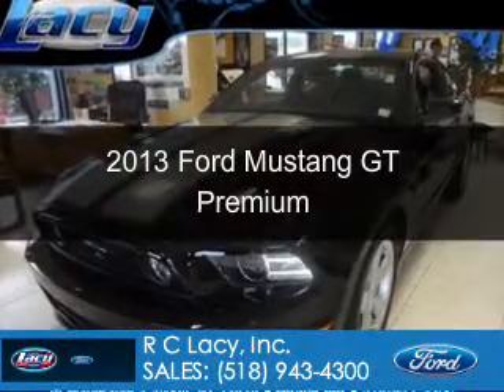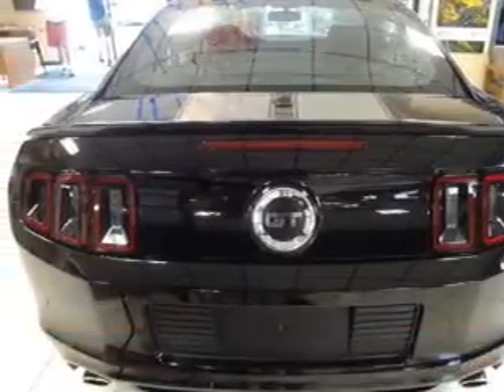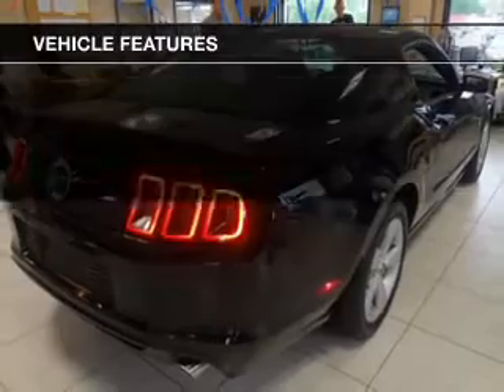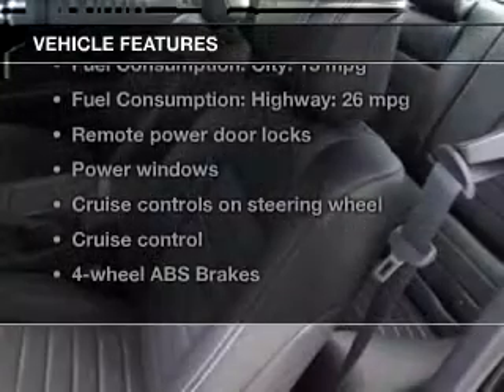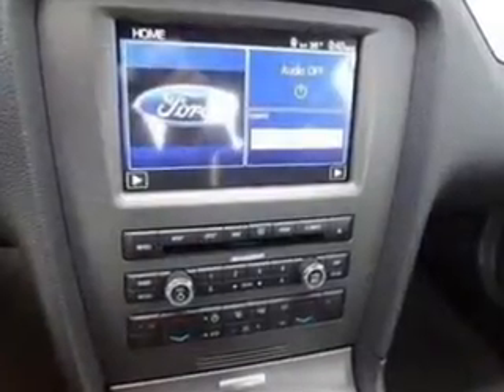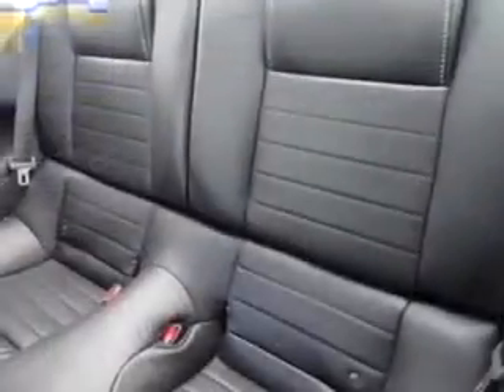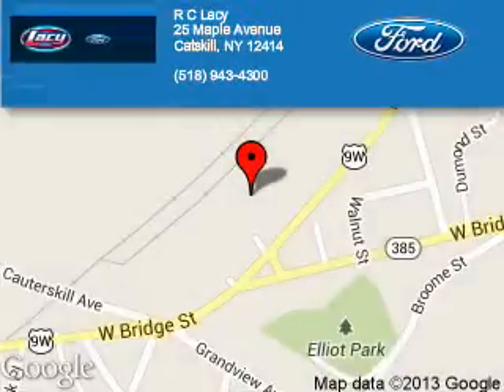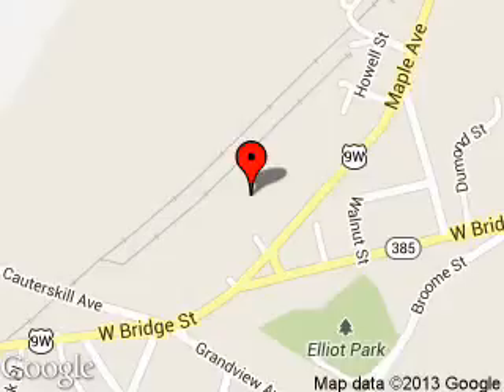2013 Ford Mustang - CATSKILL NY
Phone:
Year: 2013
Make: Ford
Model: Mustang
Trim: GT Premium
Engine: 5.0 liter 8 cylinder 32 valve
Transmission: 6-Speed Manual
Color: Black
Mileage: 265
Address:
25 HIGH ST